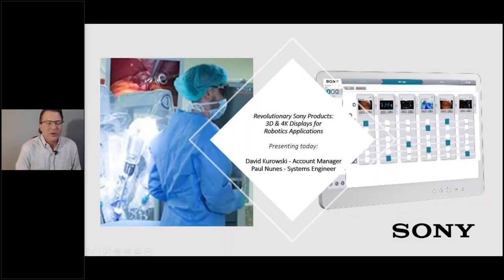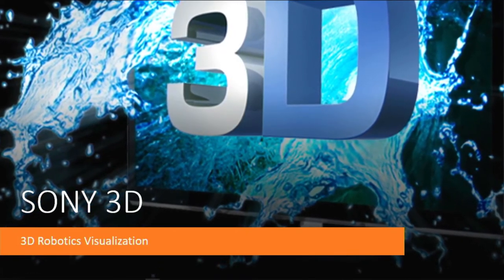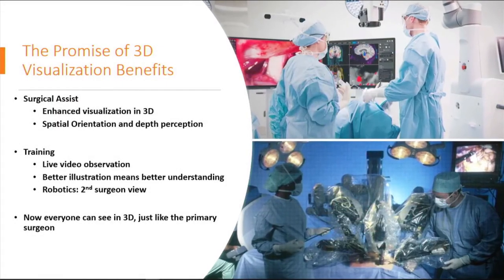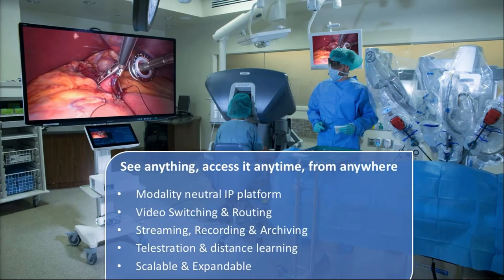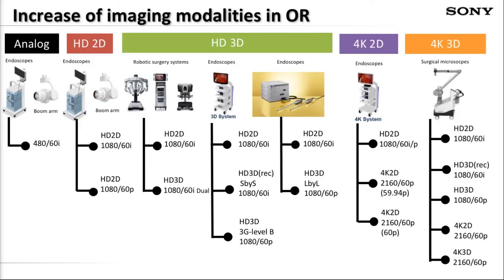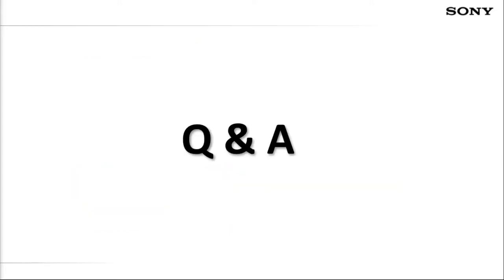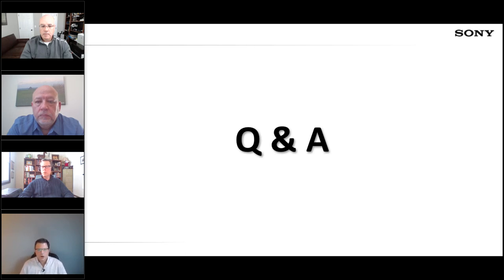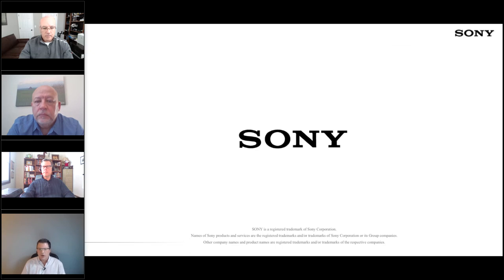Revolutionize Robotic Surgery with 4K 3D Medical Displays and NUCLeUS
In this webinar learn how Sony’s 4K 3D medical displays and powerful NUCLeUS video-over-IP solution for robotic surgery can transform the Operating Room workflow.
• Discover how everyone can view robotic procedures in vivid 4K 3D
• Improve OR workflow, collaboration, training & education contributing to   better patient outcomes
• See how easy it is to record directly from the surgical robot to view, and share 3D video